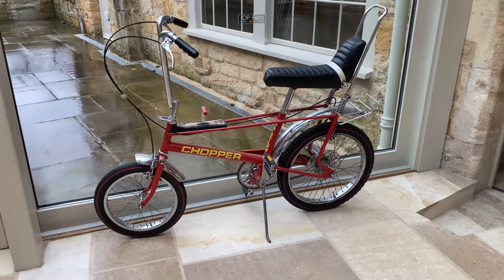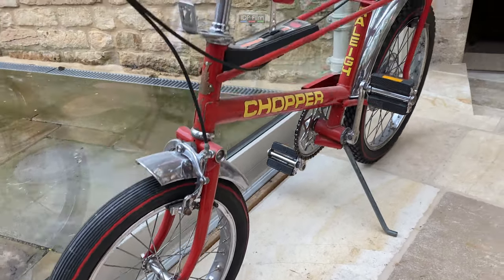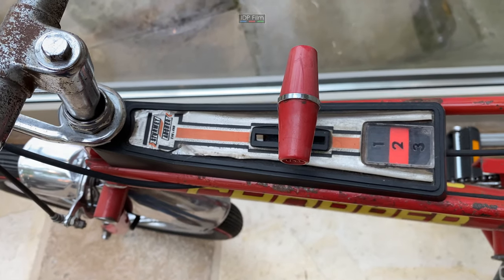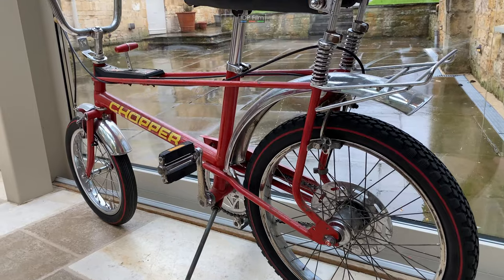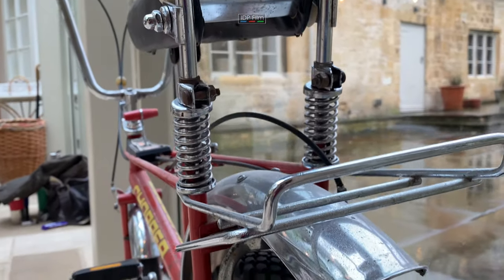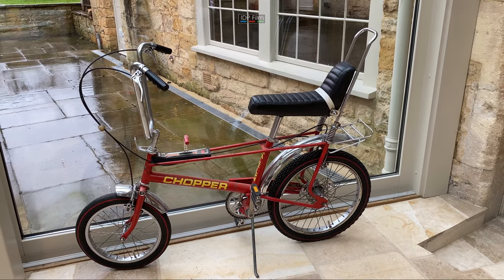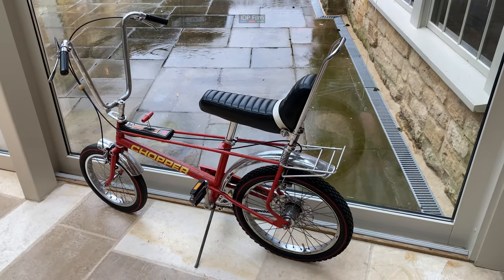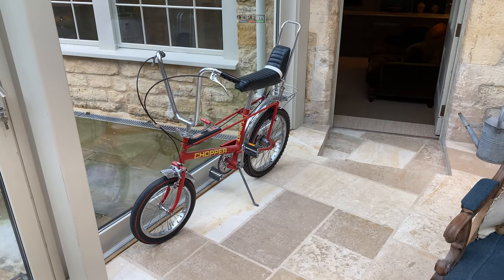Original 1975 CHOPPER BIKE - Raleigh's ICON of the 1970's - " A True Legend "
Originally launched as a MK1 version back in 1969 - the MK 2 version came along in 1975
In our opinion the MK2 was the best very created - with the T shape gear command shifter.

Raleigh later decided to produce a MK3 and a MK4 version
The MK3 came out around 2004 with a MK4 version in  2009 if you could call it a MK4 ! - looking nothing like the originally design of the MK1 & MK2.

I real Icon of the 1970's to 1980's - every child's dream come true